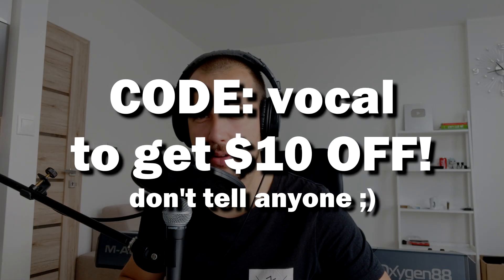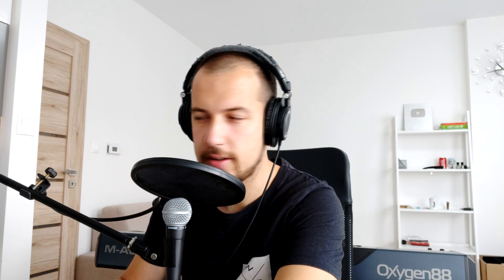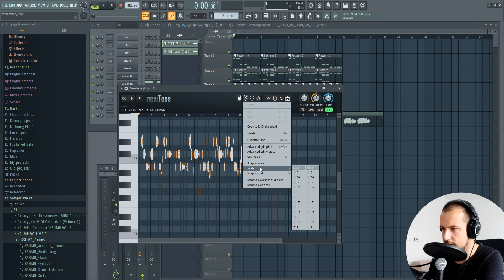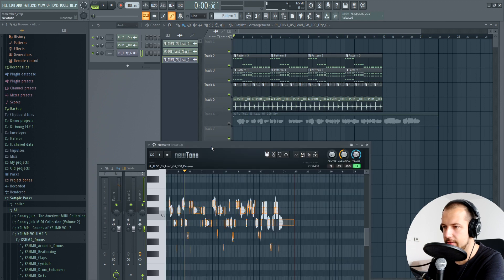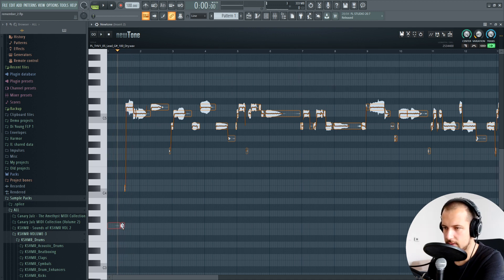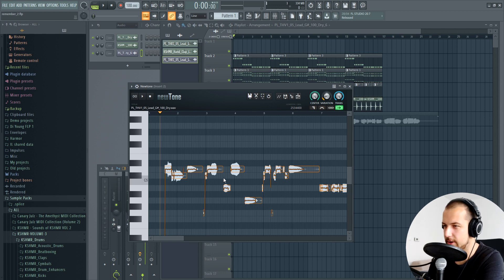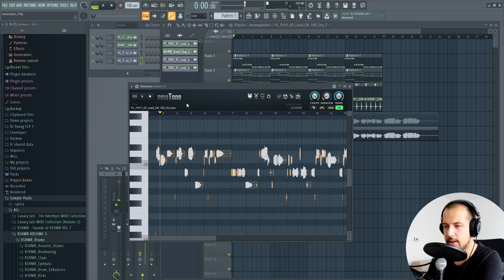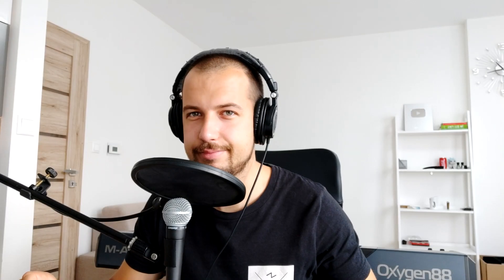CHANGE ANY VOCAL MELODY WITHOUT AFFECTING THE VOICE - FL Studio 20 Tutorial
In this tutorial I am going to show you how to edit/change the vocal singing melody without actually affecting the voice or the lyrics. You can use this on any acapella so it fits your song better. I am using FL Studio 20 and the plugin called Newtone for this but any other autotune plugin might work.